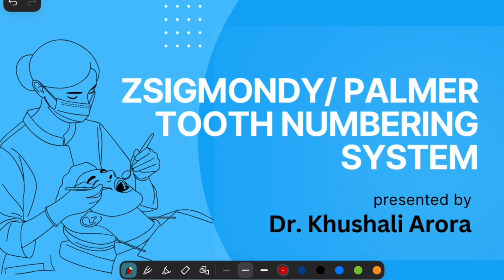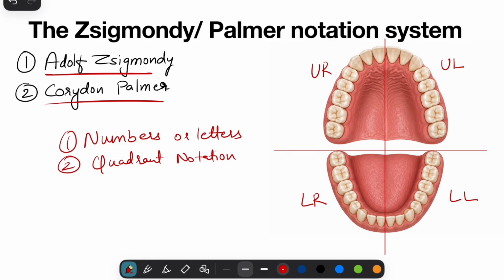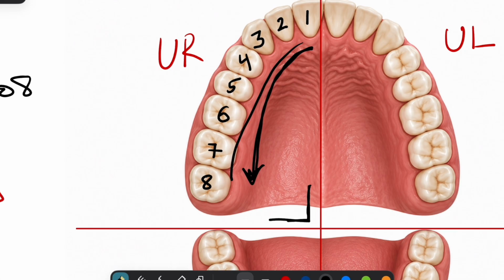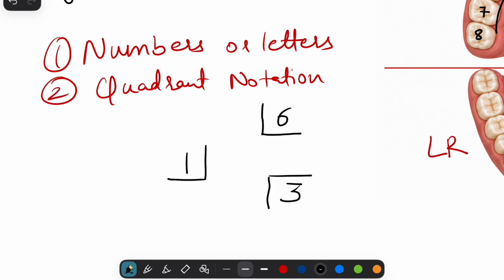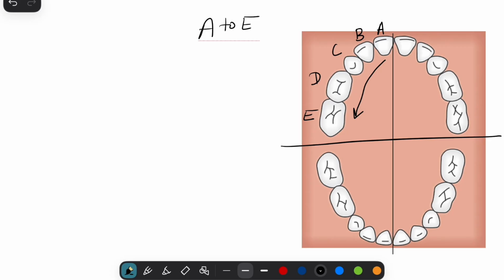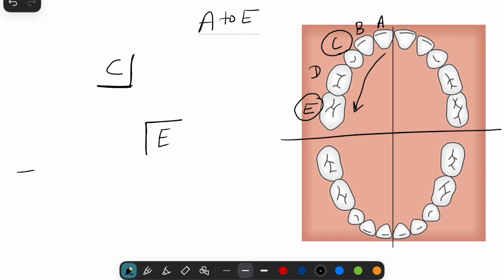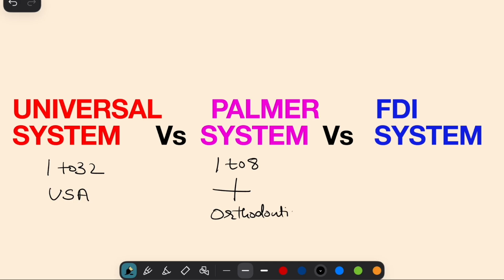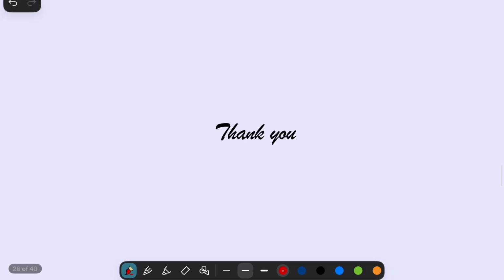🦷 Zsigmondy-Palmer Tooth Numbering System👀👩🏻‍⚕️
In this video, we’ll learn the Zsigmondy Palmer Notation System — one of the earliest and most important tooth numbering systems in dentistry 📚✨

You’ll understand:
✔️ How the Palmer notation system works
✔️ Numbering of teeth in each quadrant
✔️ Permanent teeth notation
✔️ Difference between Palmer and modern FDI system

This topic is essential for:
🎓 BDS students
🦷 NEET MDS students
📖 Viva & exam preparation
✨ Building strong basics in dentistry

The system was introduced by Adolf Zsigmondy and later modified/popularized by Corydon Palmer.

📌 Watch till the end for easy tricks to remember the notation system!